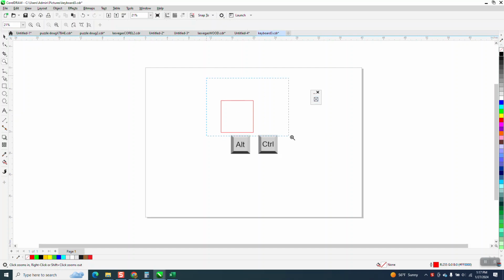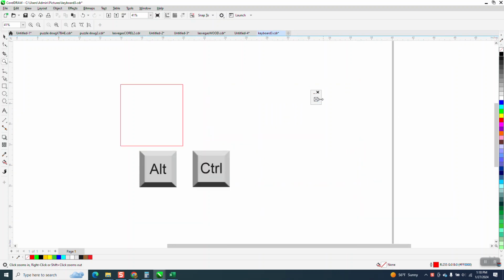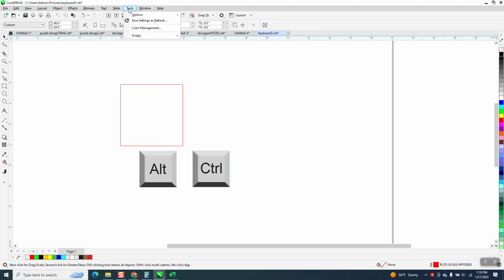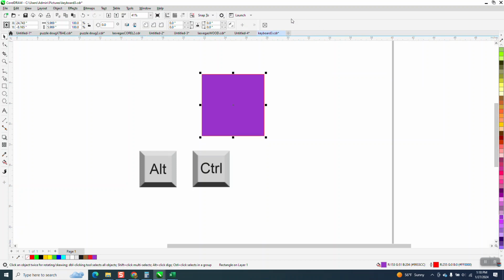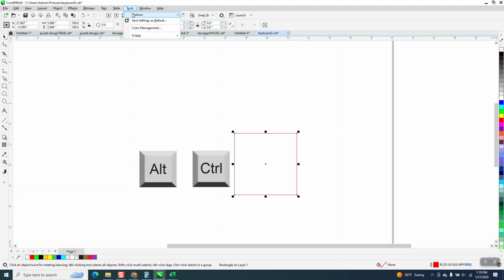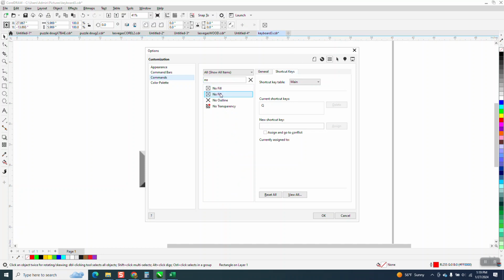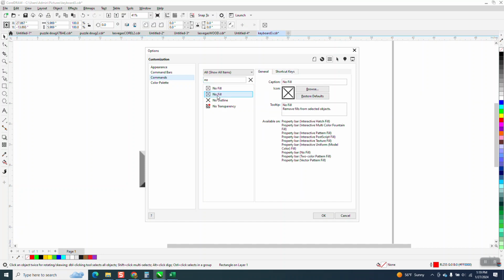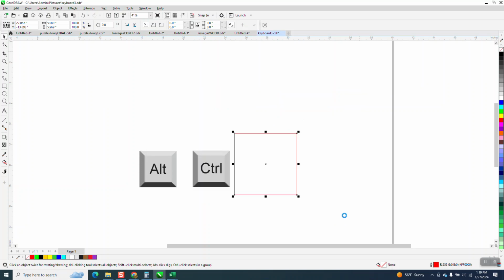Corel draw Tips & Tricks Move an Icon to the Menu Bar and more NO FILL